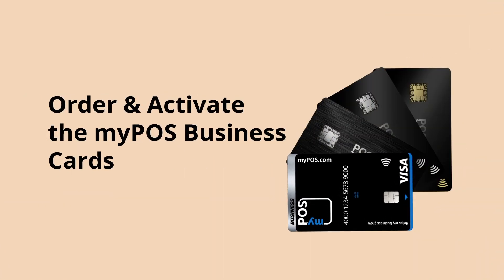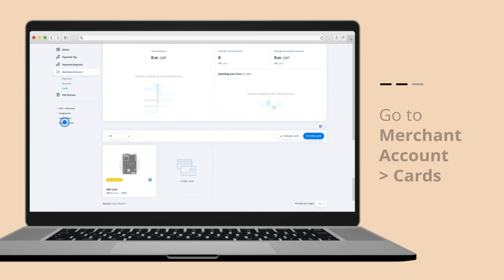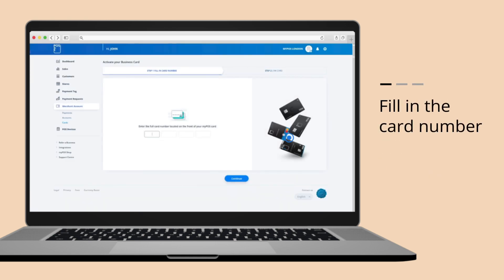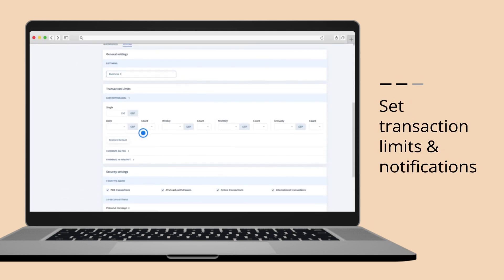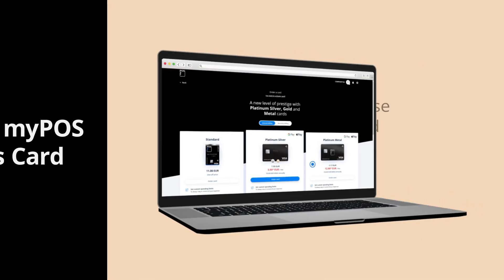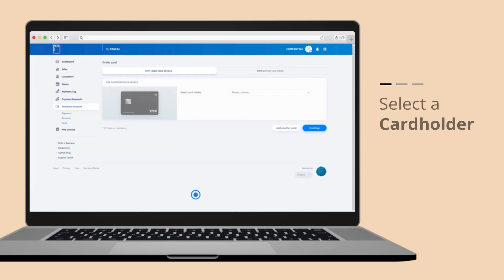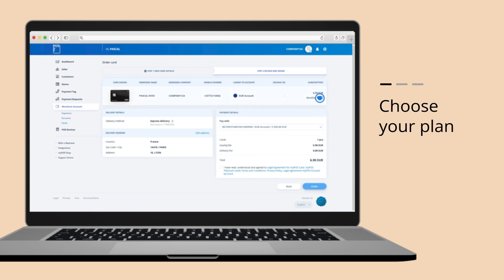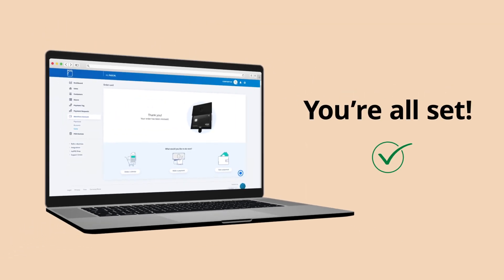myPOS Business Card - Order & Activation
myPOS is a cashless payment solution that enables businesses to take card payments and reduce the cost of banking services and excessive fees.

Join the smartest cashless payments solution in Europe.